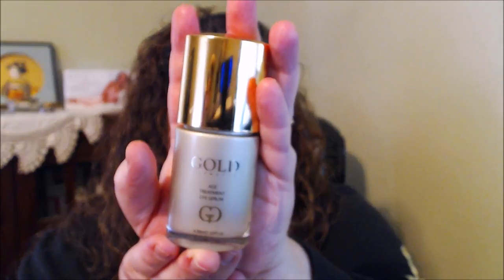Tips I Learned On YouTube~What Worked For Me~Over 40 & Up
Hello, Beauties!!

Shout Outs
Products Mentioned
Hard Candy Primer Stick With Coconut Water
Elf HD Under eye setting powder
Maybelline Better Skin Concealer
Maybelline Lasting Drama light eyeliner In Shiny Bronze